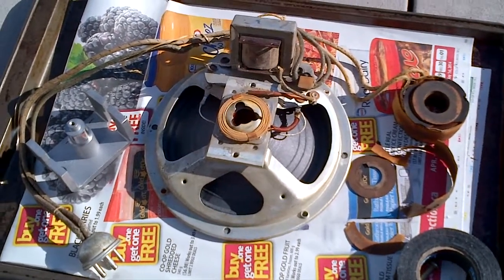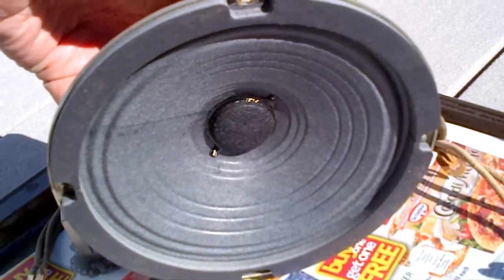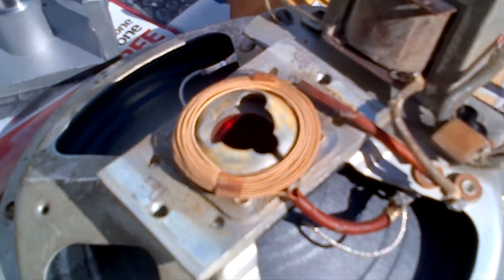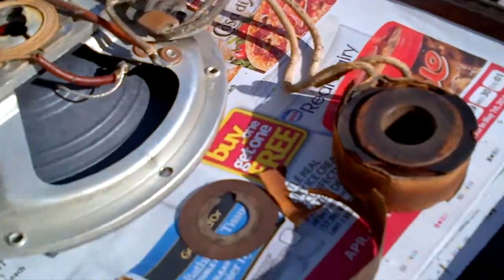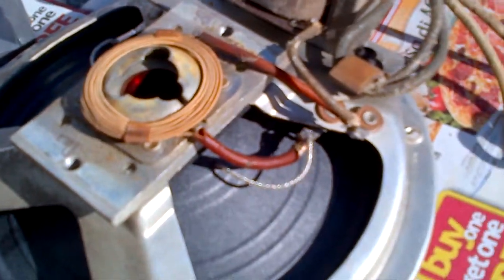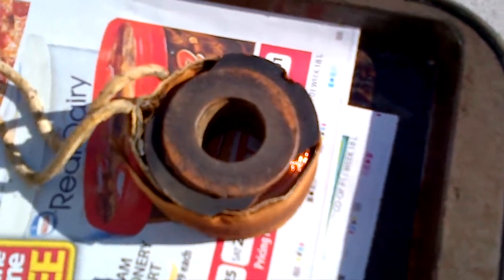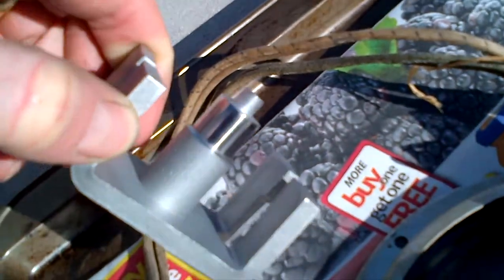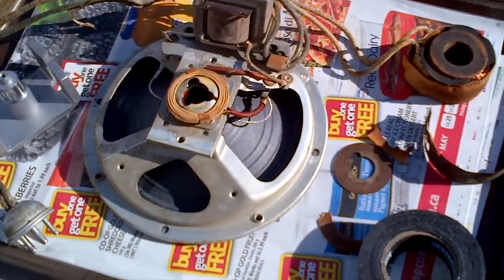Marconi Canada model 49 radio (1933-34). Speaker rebuild.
The original Marconi Canada model 49, 6.5" Field Coil Speaker
has a new modern cone, gasket, spider, and voice-coil (moving coil) installed and was tested. The speaker worked quite well, but there seemed to be a bit of annoying resonance within it at certain frequencies at higher volumes. I decided to get real brave and pull the screws from the pole bracket and remove the frail looking field coil assembly. (This portion is irreplaceable should anything happen to the fine wire coil itself.) It appeared the voice coil and hum-bucking coils were loose within the assembly and I attribute the resonance to the unwanted movement of the (non-moving) coils at higher volume levels. There existed a real danger of the coils shorting and causing real damage to the audio output of the chassis an/or the speaker components or the power transformer could happen as well. A fire hazard is not what we want here either! The hum-bucking coil (non-moving) is wired in series with the voice coil (moving,) and is sandwiched between the guide bracket and the field coil along with very badly deteriorated and loose insulating shims. The field coil also was sandwiched between these insulating disc shims which have deteriorated and fallen out. These field coil assemblies tend to run a little on the hot side. At full operating temperature, the specification for this particular field coil is 2,000 Ohms. The resistance is much lower at room temperature upon startup. I cautiously removed the remainder of the old shims and measured their thickness and the clearances remaining between the coils and the assembly when the screws were tightened down. I then measured and cut new shims of exact dimension and thickness from some NOS high temperature Victor-Reinz material I had in the shop. I used hi temperature adhesive to hold the materials to the field coil so the very fine wire was encased and protected. The fragile and loose coil input leads were stabilized with the help of hot melt glue. The field coil was re-wrapped with fabric tape, the way it would have originally been. The frail humbucking coil was re-wrapped with thin strips of fabric tape before it was nestled between it's new disc shim insulators which I have just made. The electromagnetic center pole was checked with a micrometer and was found to be slightly out of round; the pole was machined and then polished to a perfect surface finish. The center pole, coils, new insulating shims were installed and the screws tightened slightly. A double check for clearances with a .006" feeler gauge before final tightening of the screws verified that the "crush" of the coils and new shims would be adequate, but not excessive. A quick polishing of the basket, bracket, transformer shined the assembly up real nice.  Final testing of the speaker revealed a very rich and clear sounding assembly that works very well. It sounds good lying on its side, and the rich bass is sure to come alive once this restored speaker and restored chassis are installed in the restored cabinet. It is hard to fathom a 6.5" speaker of this vintage, sounding as good as this one does! And it looks good too! Thumbs up! :-)